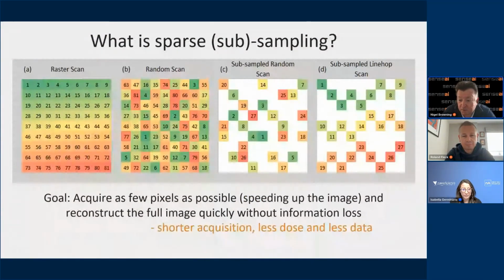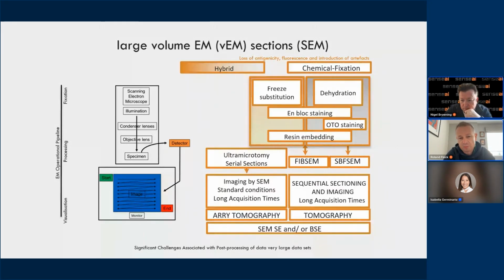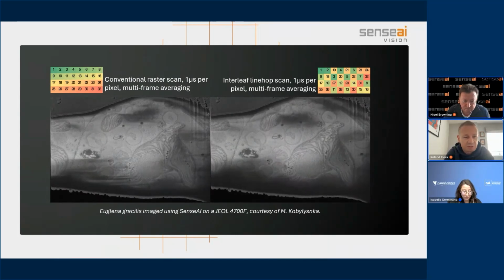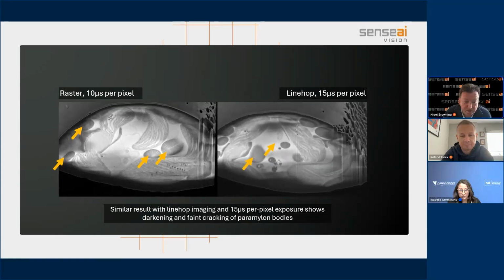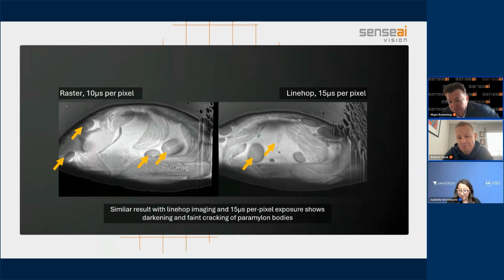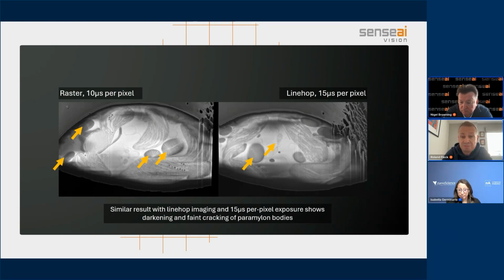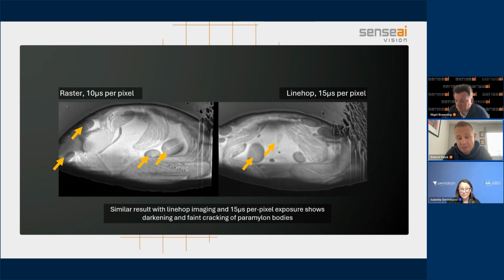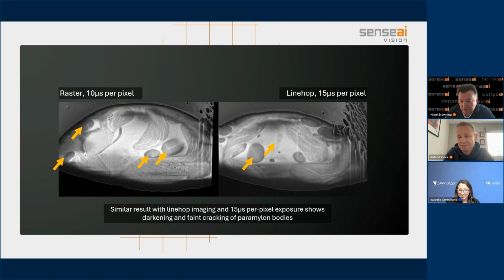Volume Electron Microscopy (vEM) – How to speed up acquisition and enhance image quality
Ask Me Anything! Live Q&A with Professor Nigel Browning (University of Liverpool) and Professor Roland Fleck (King's College London).

Nigel and Roland start by discussing some of the latest advancements and limitations in the world of vEM and SEM.

Professor Roland Fleck also talks about how his team are using SenseAI software to apply new Volume Electron Microscopy (vEM) imaging workflows, resulting in a 4x increase in acquisition speed with enhanced image quality.